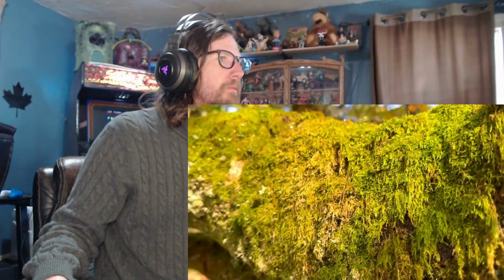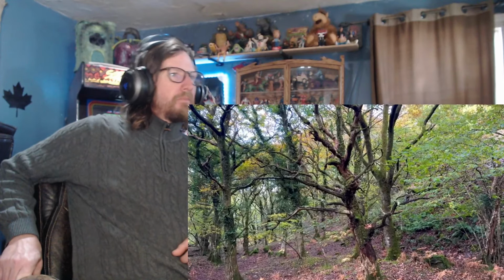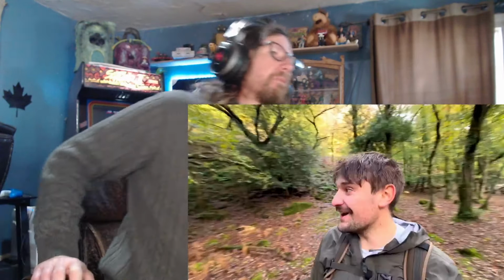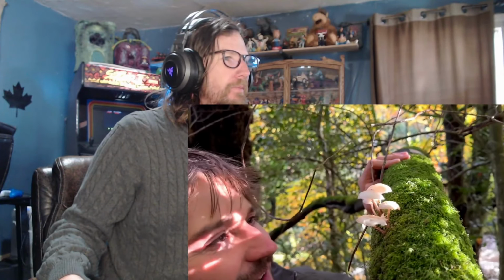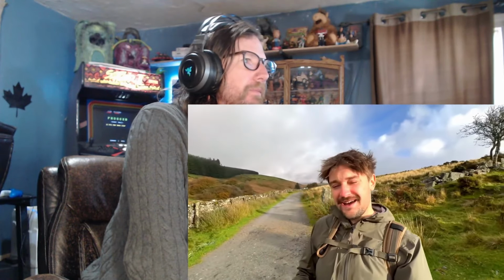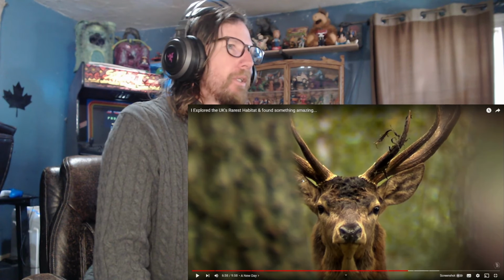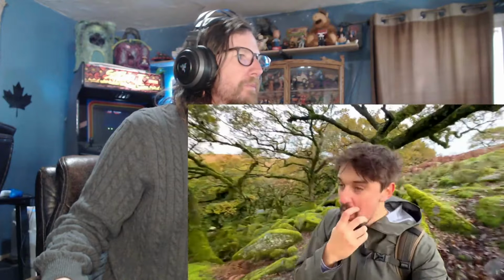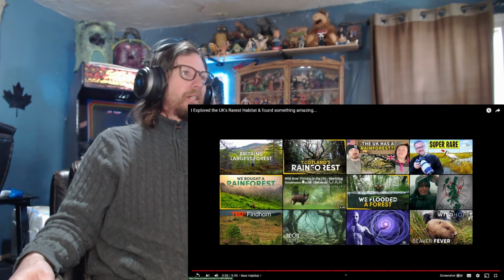Canadian🍁 Reacts to UK's Rainforest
Reaction to UK's AMAZING Rainforest.